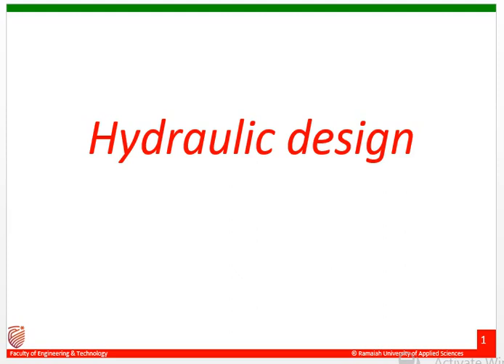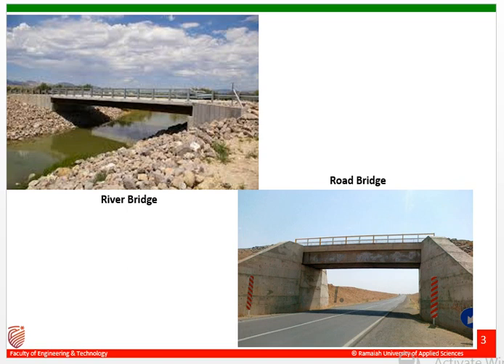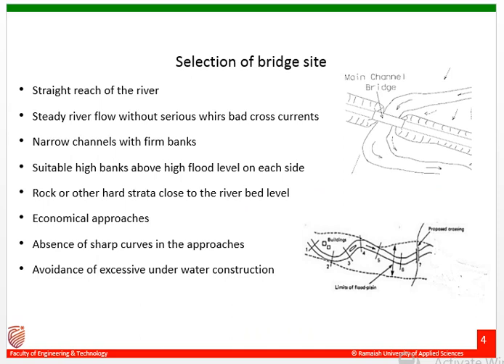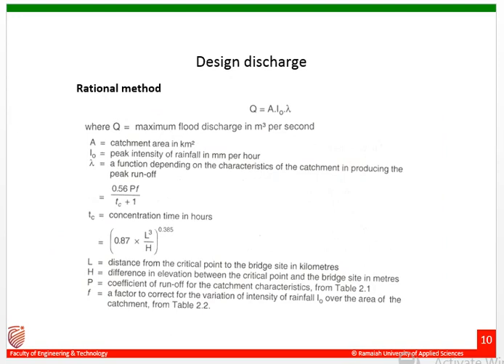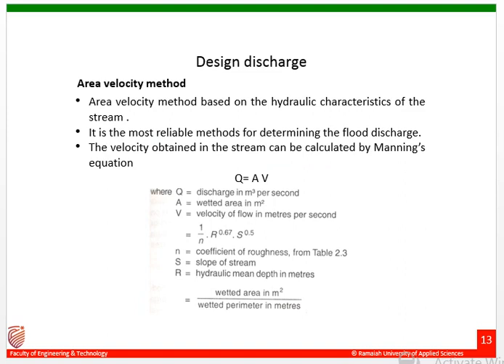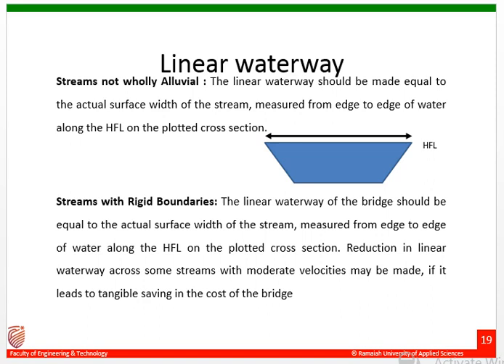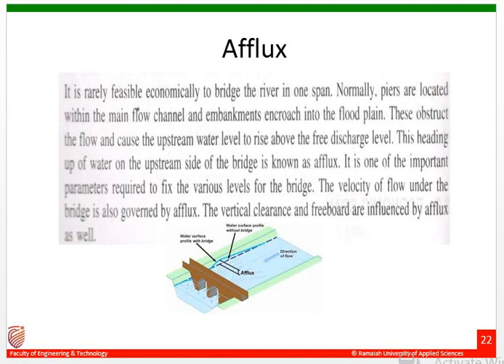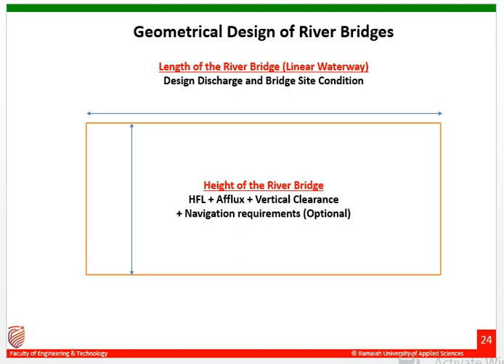Hydraulic Design of Bridges 1/2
This video gives you the information about hydraulic design of river bridges. i.e parameters which controls the geometric design or dimensioning of bridges.